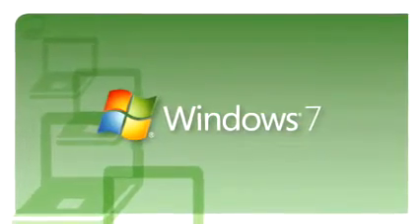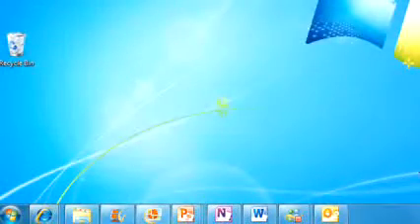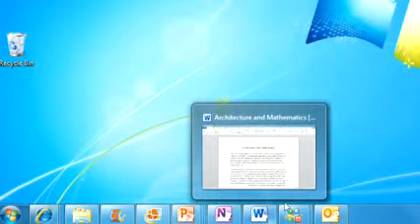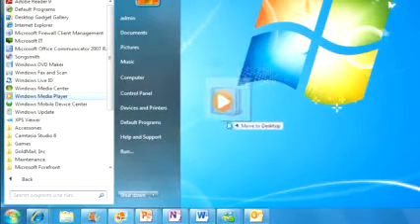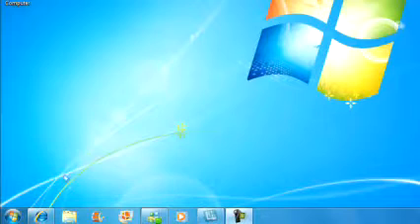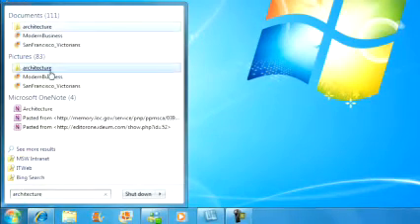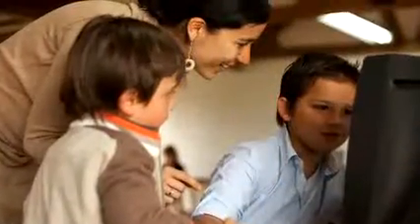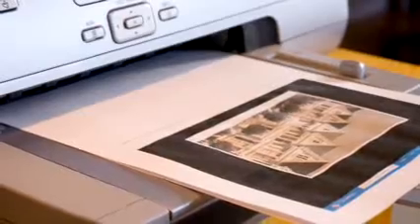Windows 7: Making Tasks Easier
The one thing that teachers never have enough of is time.

Its time we did something about that. With Windows 7, everyday tasks are now easier to do, because now things on your computer are quicker to find.

Lets start here, with the most visible change of all.  We call it the taskbar. This is where you can easily see the applications and things you use the most.

Adding an application to the taskbar is easy too. Just go to the Start menu and drag and drop whatever you want.

Taskbar Preview is a slicker, quicker way to see all of an Applications open windows, all at once. Like when you need to quickly scan to find the right Powerpoint.

We know that teachers have a lot to keep track of: from attendance to test papers. So when it comes to finding things on your computer, Windows 7 makes that easier.

Just start typing in the Start menu search box.  Right away youll see a list of relevant documents on your PC, your pictures, even your emails. The search results are grouped by category and have highlighted words to make it easier to spot what youre looking for.

If you use a wireless laptop and move throughout the school, finding a printer on the network can slow you down.  Windows 7 makes quick work of that. It remembers which printer you were using, in what location.  Even the printer you have at home. So all you have to do is hit print.

There are a lot more ways Windows 7 can help speed you through the tasks of the day. Which adds up to less time on the computer, and more time focused on your students.